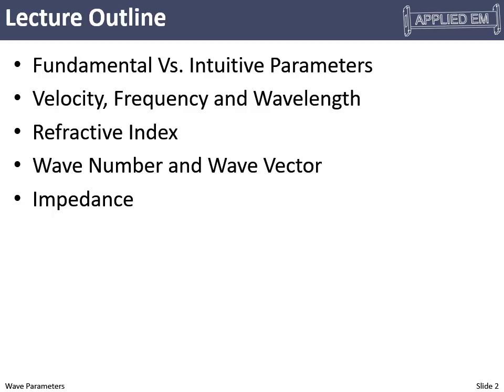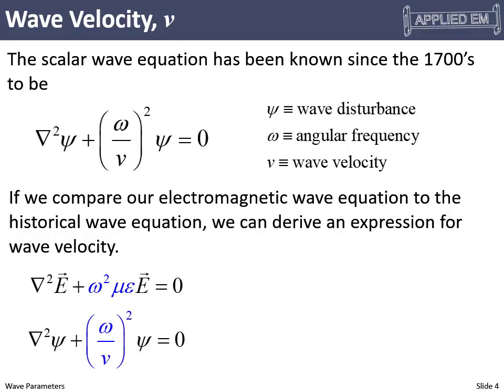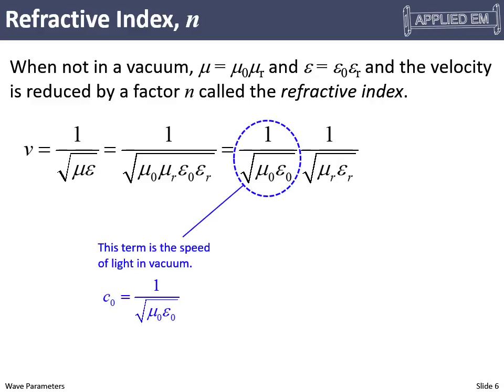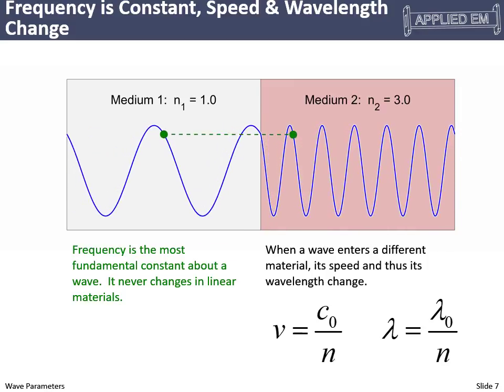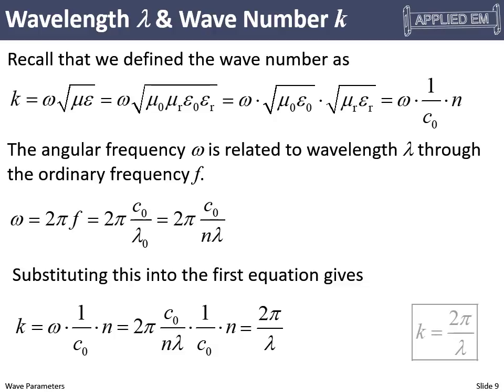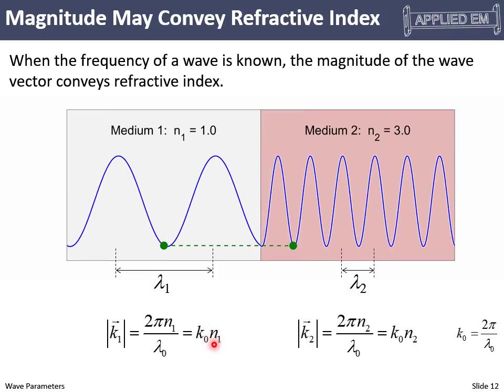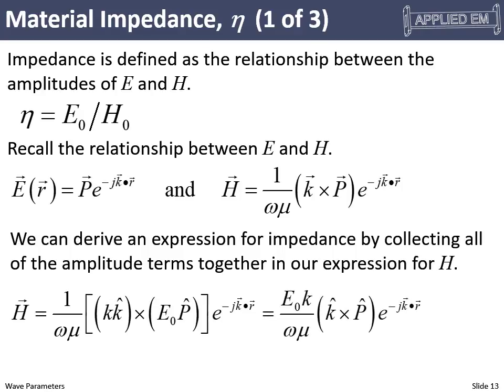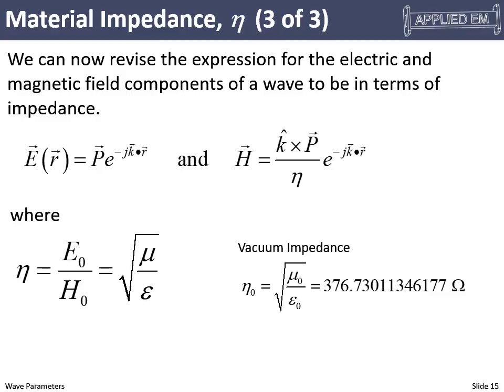Lecture 3b -- Wave Parameters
This video discusses the parameters we used to describe electromagnetic waves including speed, frequency, wavelength, wave number, refractive index, and impedance.